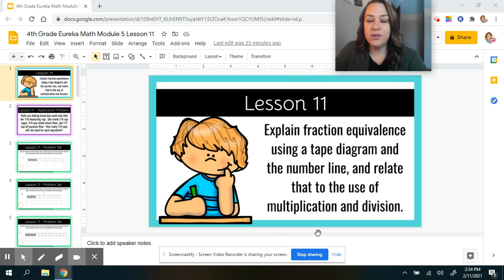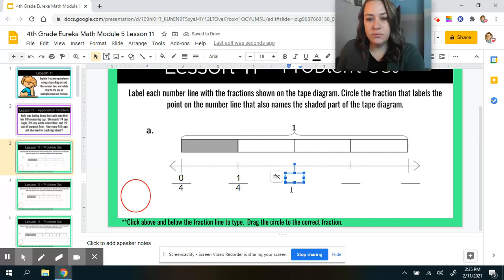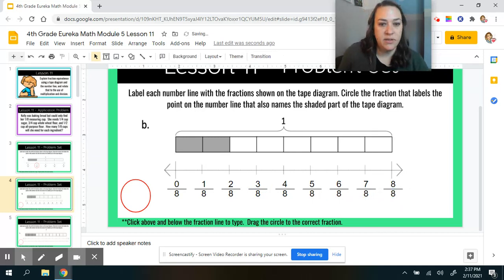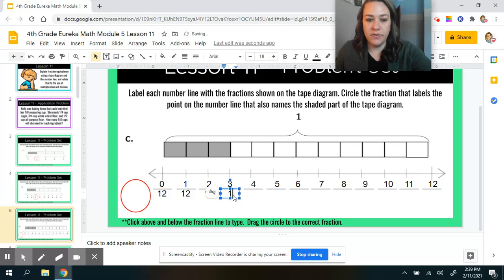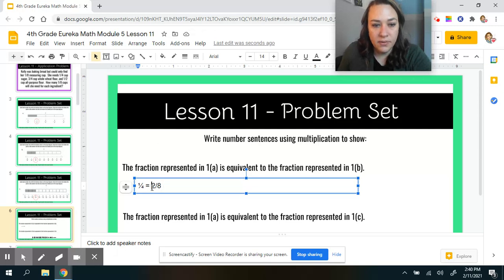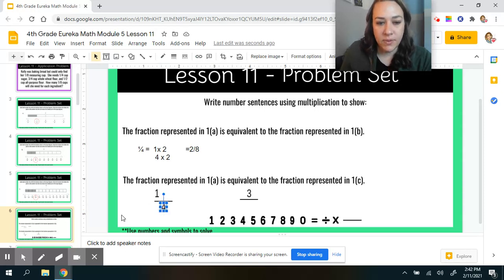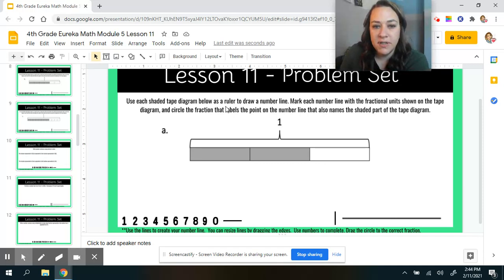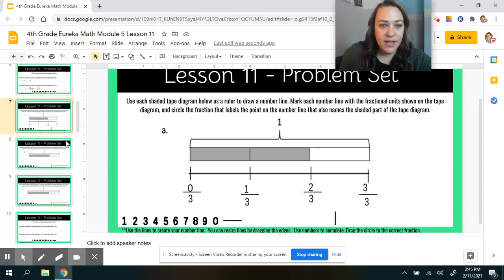Module 5 Lesson 11